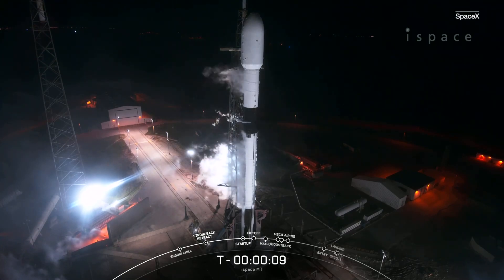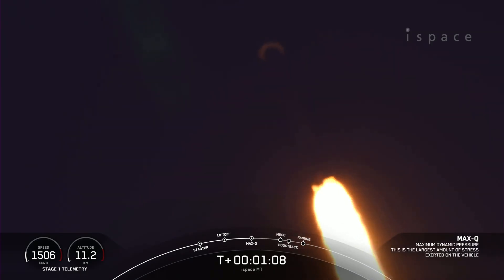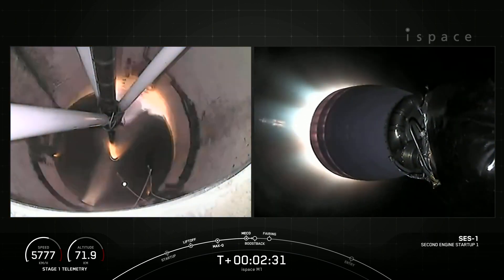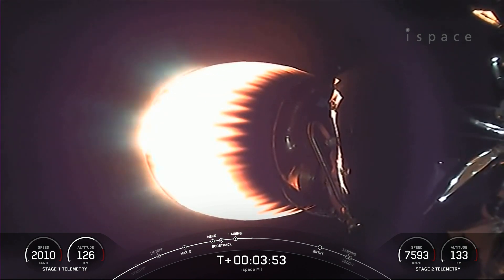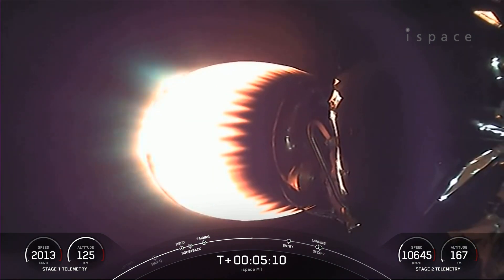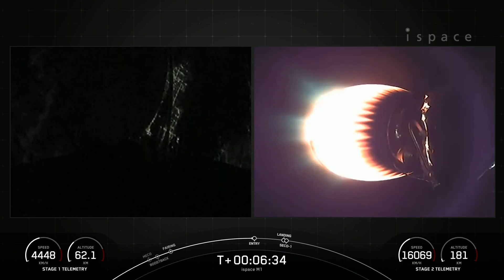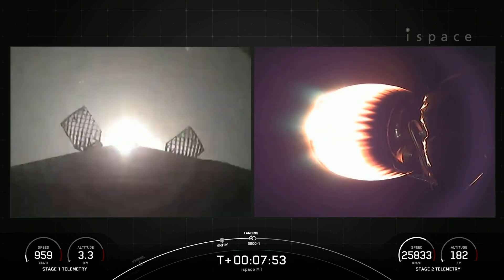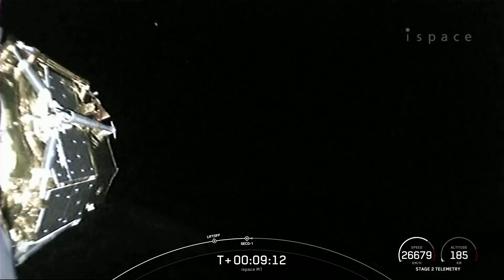Watch SpaceX Falcon 9 Rocket Launch (ispace M1 Mission)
See SpaceX launch ispace’s HAKUTO-R Mission from Cape Canaveral Space Force Station in Florida.